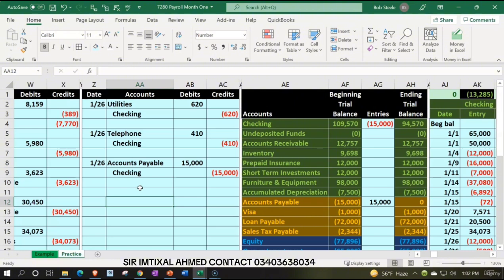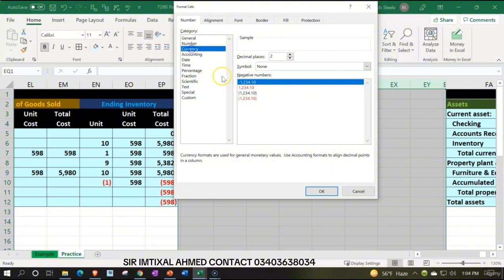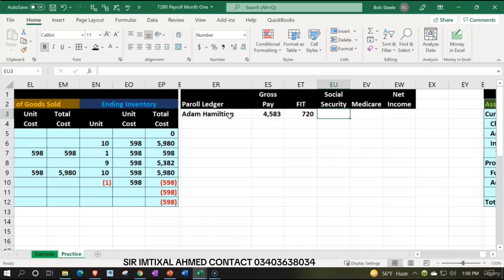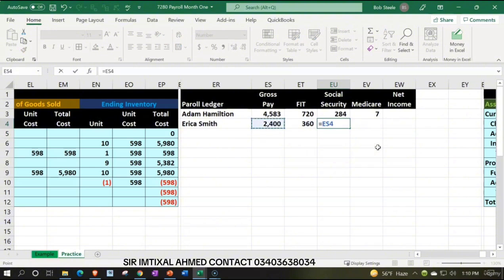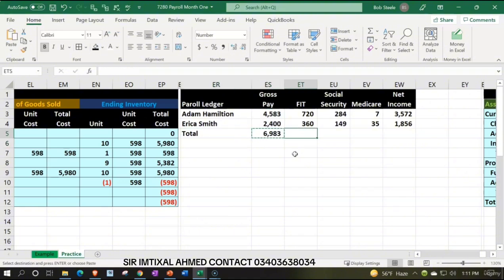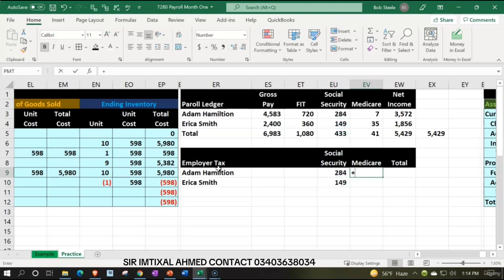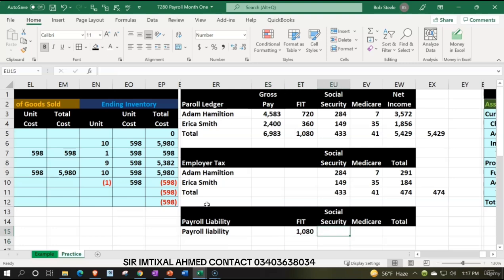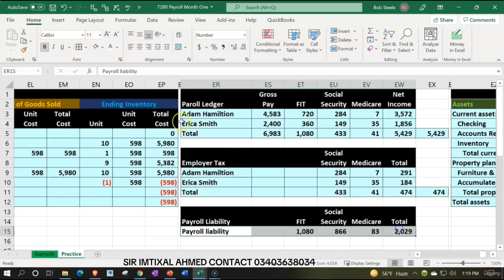EXCEL CLASS NO #18